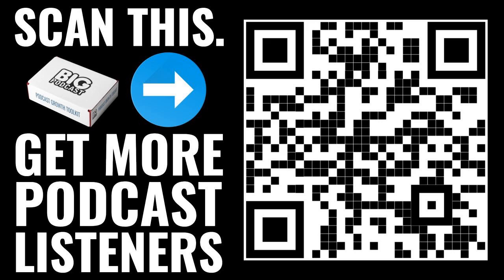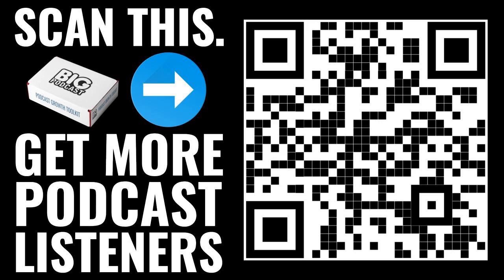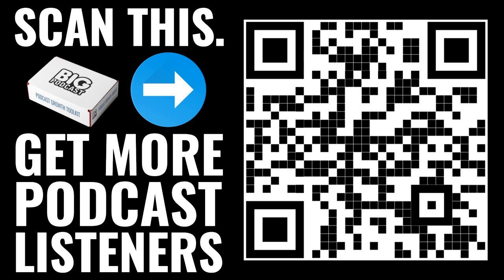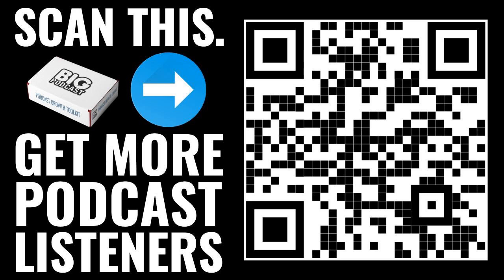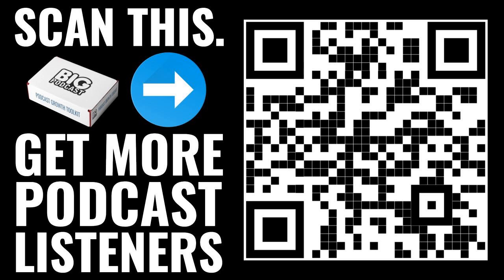Simple = Better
It's very common to add more to your business as it grows. And for podcasters, that often means adding more podcasts.

 On one hand, "more episodes" is an easy way to grow your audience. There's a famous quote from a well-known podcaster that says, "If you want to double your downloads, double the episodes you release."

 Yeah, that might work for "downloads." But does it work for impact? Does it work for the money you make? Does it work for your level of happiness?

 More thoughts on this episode ...

 Related:    A Simple Plan for Low-Budget Podcasting  Simple Equipment = Big Sound (And Impact)    Links To Things I Talk About:   Six-Figure Musician